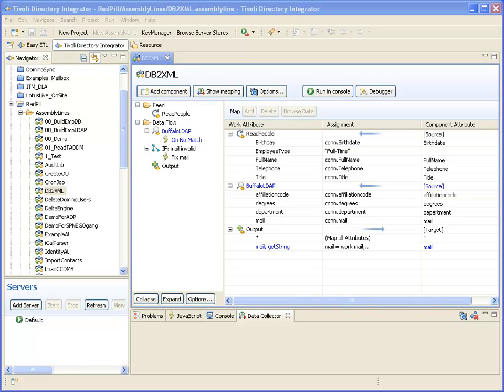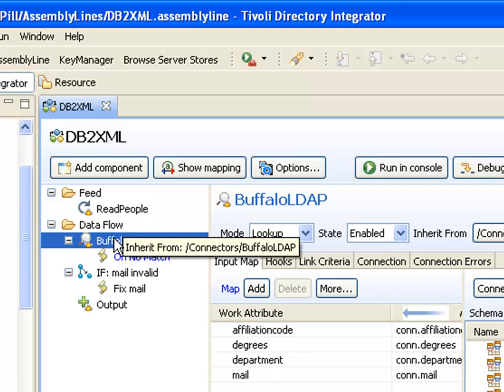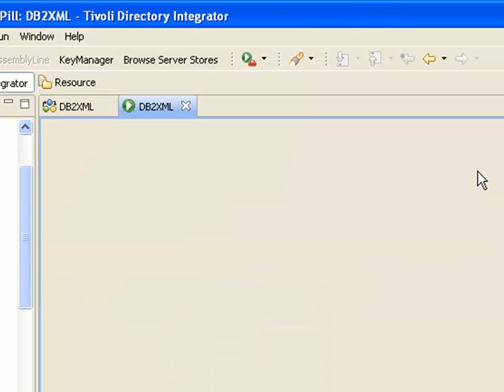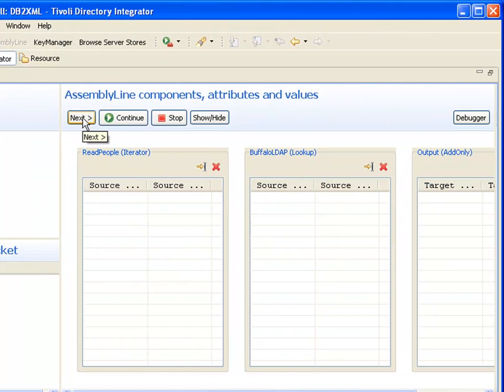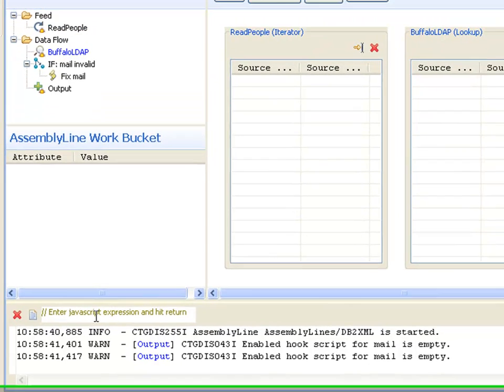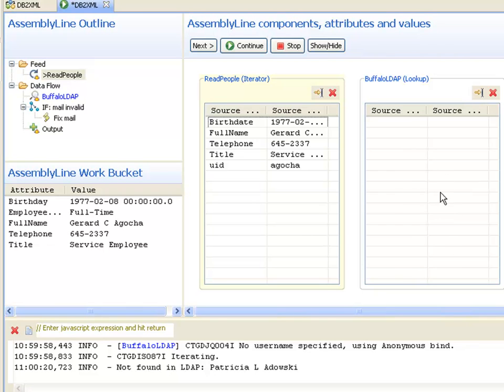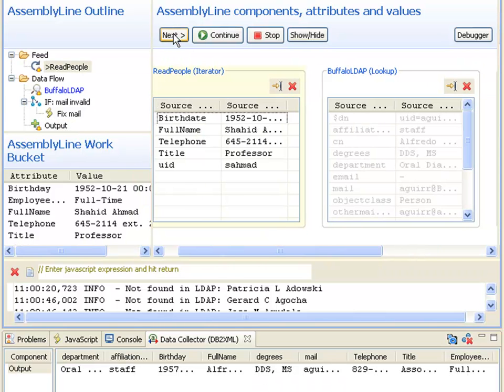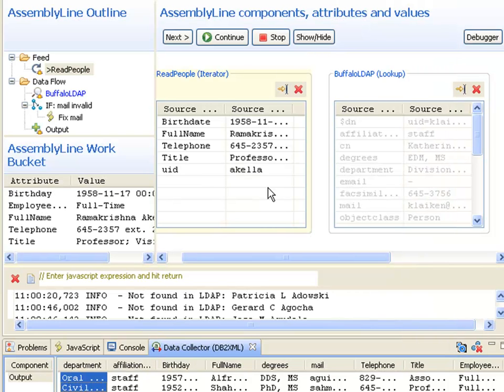The TDI Data Stepper (aka AL Debugger Lite)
TDI 7.1 introduces a number of new features, including the Data Stepper. This integrated tool lets you easily walk through the execution of your AssemblyLines, viewing all information that is read, transformed and then written to target systems.